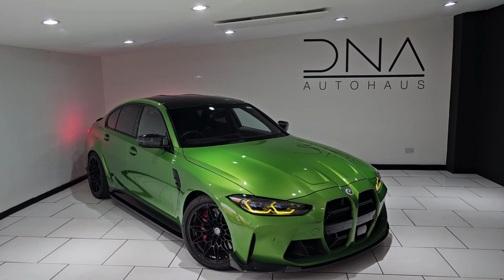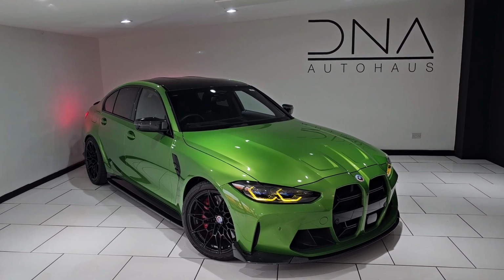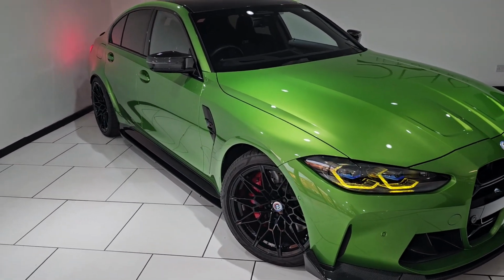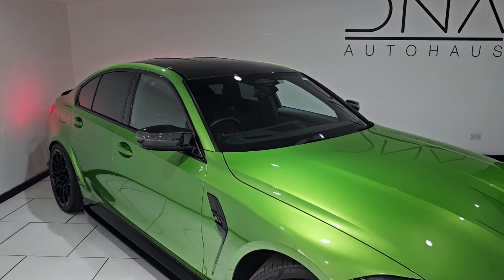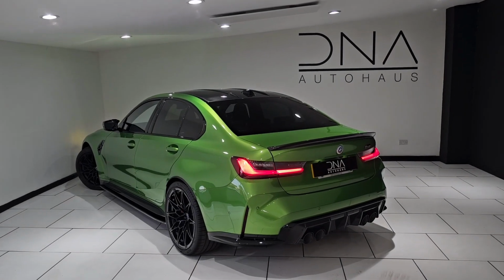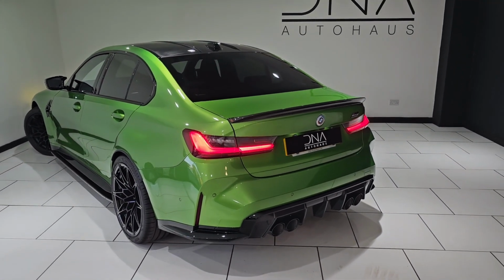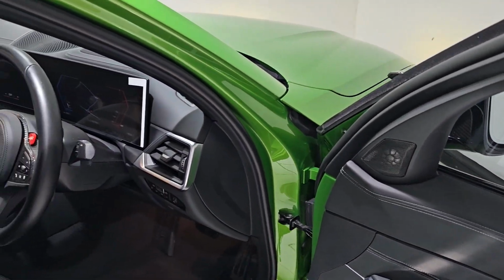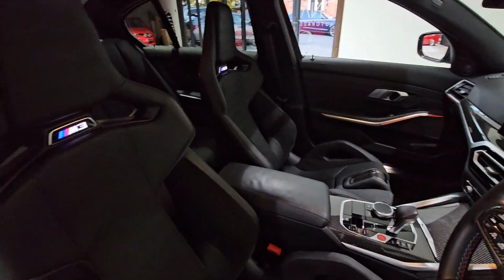2023 BMW M3 X-Drive - Individual Java Green Ultimate Package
Introducing this BMW M3 Competition X drive 2023.

This is a stunning example with a full BMW service history with running in service conducted on time.

In individual java green and full merino black leather interior, with M carbon bucket seats.

It comes with the ultimate package giving every optional extra from the factory.

Cosmetic:

M carbon pack, CSL style grille, CSL carbon fibre front splitter, maxton design gloss black side skirts, CSL carbon rear spoiler, carbon fibre bumper  and inlays, black chrome exhaust tips along with CSL yellow daytime running lights.

It has been lowered on lowering springs with the addition of wheel spacers to compliment the stance.

19"/20" 826M M double spoke jet black alloys wheel.

The technology plus package has driving assistant professional, which includes radar guided cruise control, lane changing and steering intervention.

510BHP to all four wheels with the X-Drive.

Interior:

It has the new i drive 8 infotainment system, head up display, heated steering wheel, comfort access and extended storage contents.

If you would like to find out more about this stunning M3, we have the full details and spec, along with more images, on our website.

Our team are on hand to answer any questions, we can arrange a full walkaround video or book a viewing at our showroom.

We also offer nationwide delivery and have options for finance.